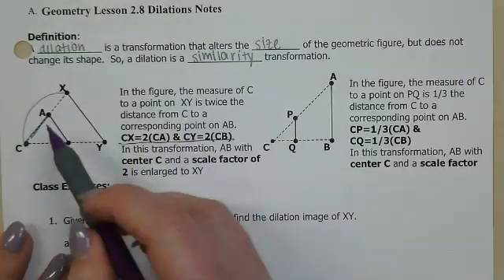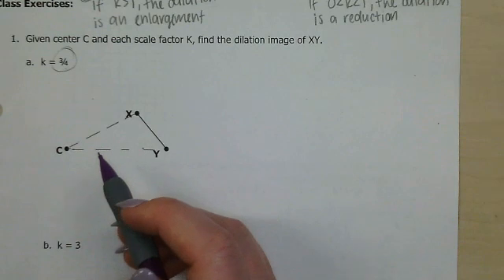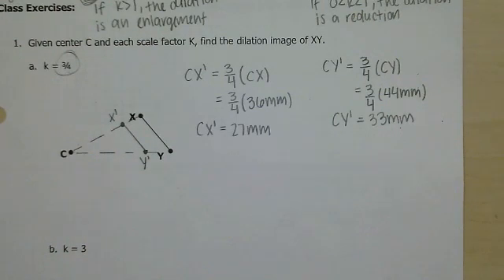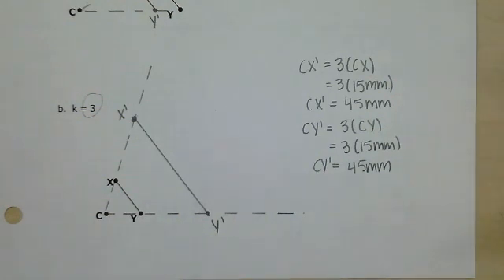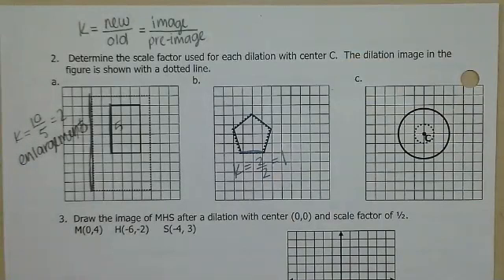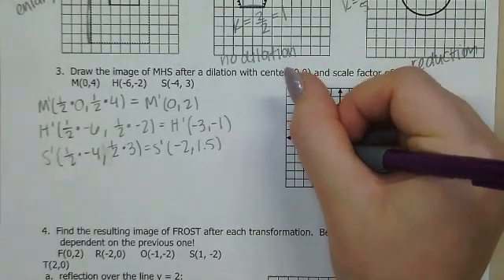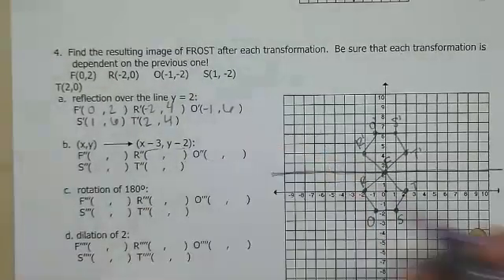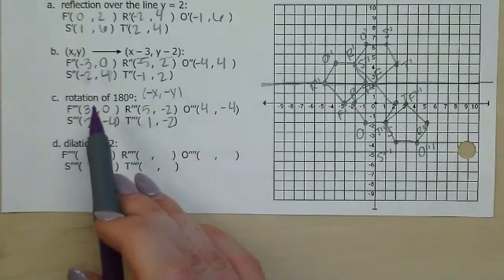Lesson 2.8 Dilations